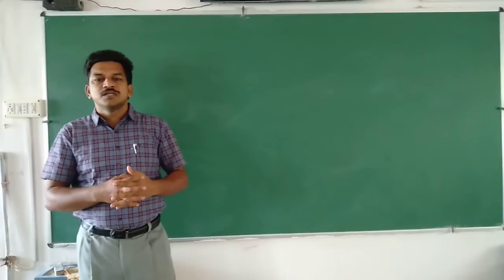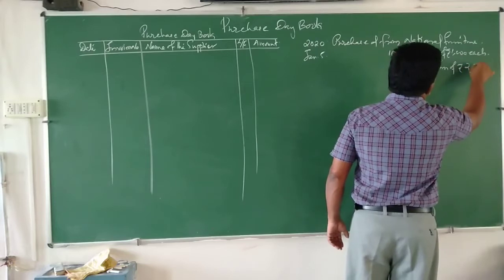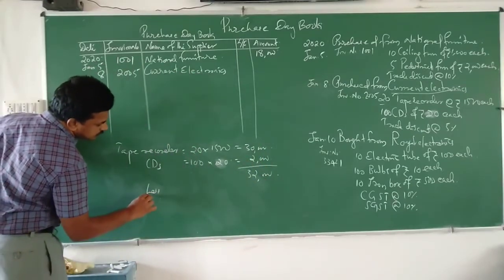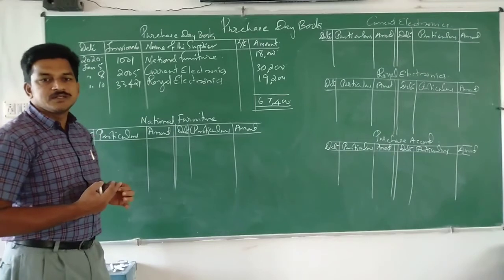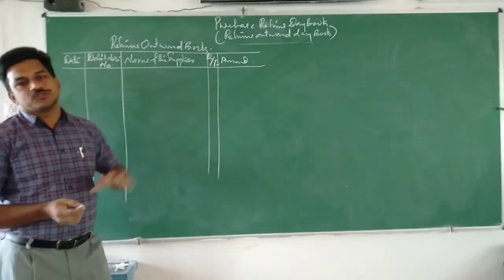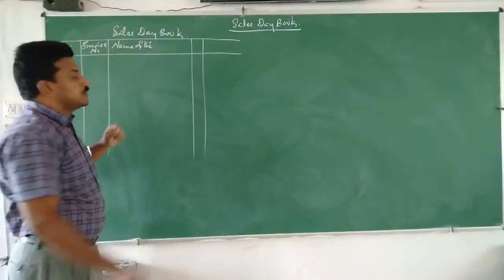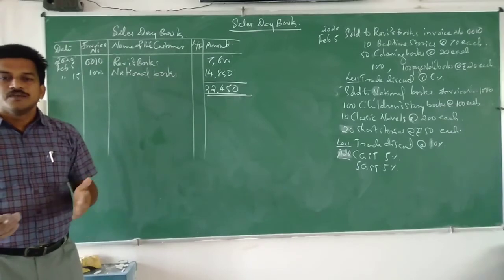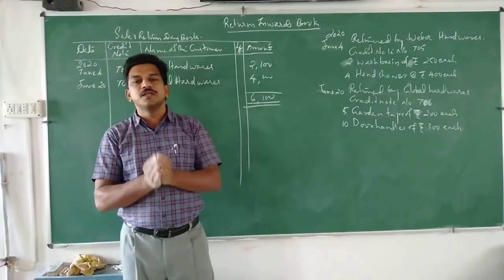Special Journals or Day Books for Class XI Accountancy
Concept and preparation of Purchase Day Book, Sales Day Book, Returns outward book (Purchase Returns Book), Returns inwards book (Sales Returns Book).